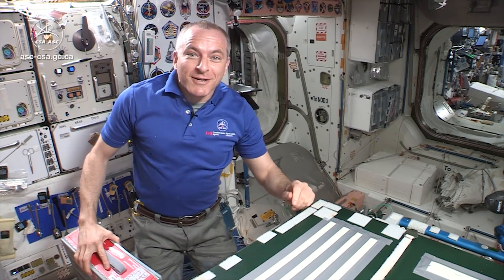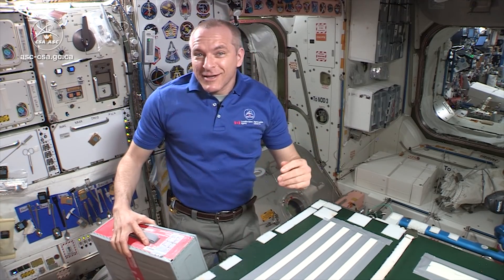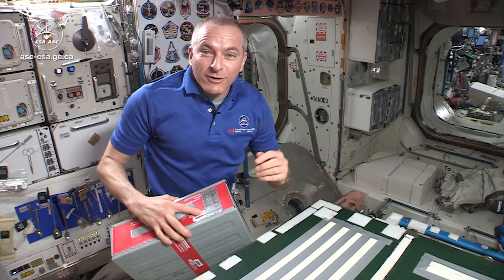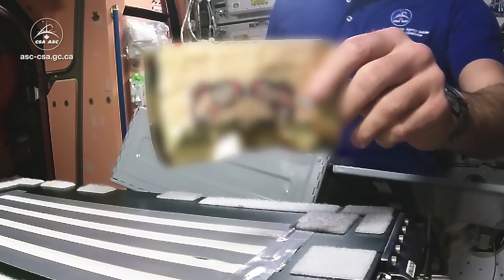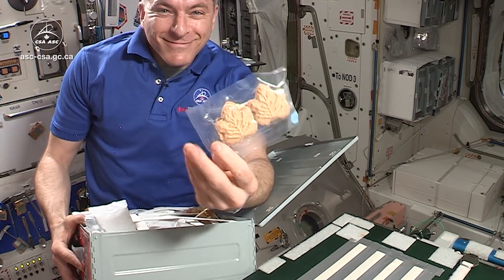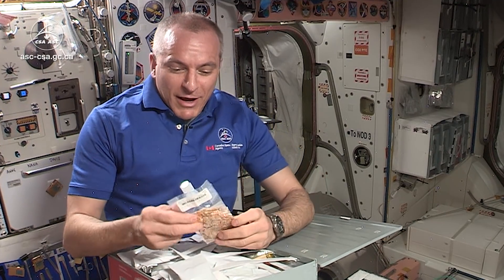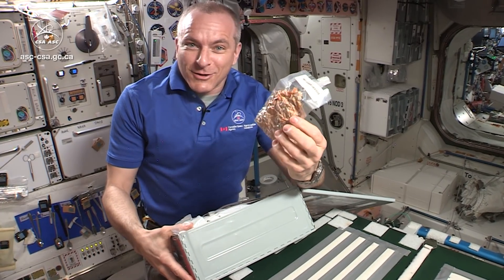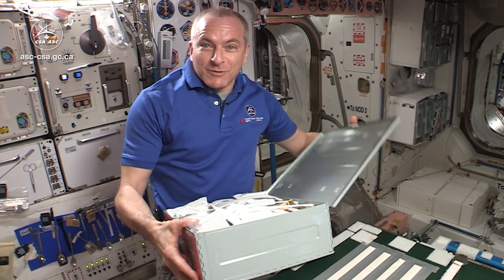On the menu in orbit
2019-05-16 - What do astronauts eat in space? There is a standard menu aboard the International Space Station, but crewmembers can also add variety by requesting some of their favourite meals or foods that represent their culture. Here is a glimpse of what is on the menu for CSA astronaut David Saint-Jacques. (Credits: Canadian Space Agency, NASA)